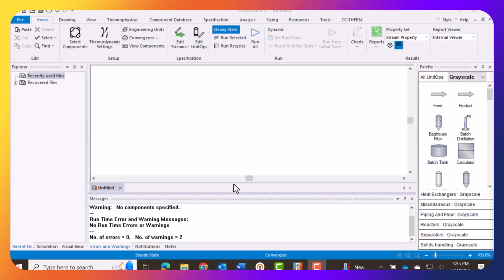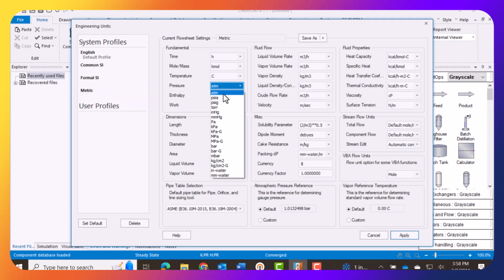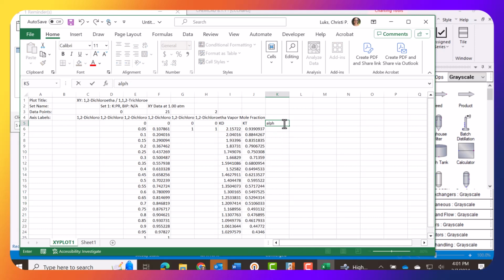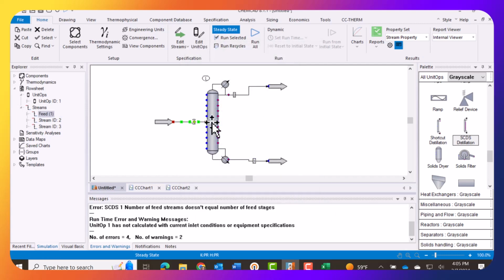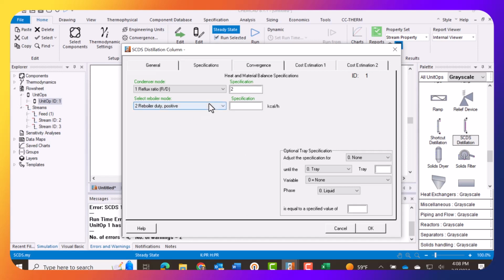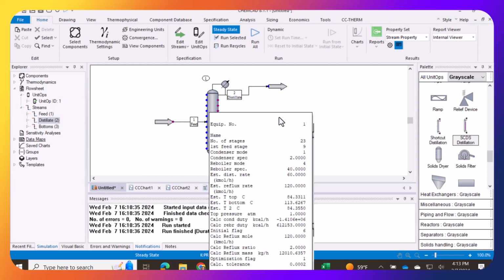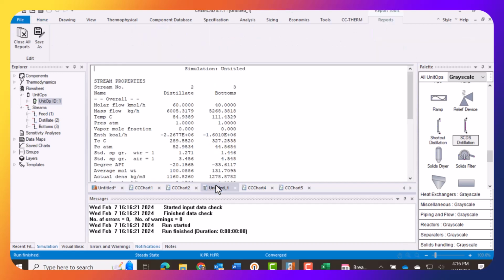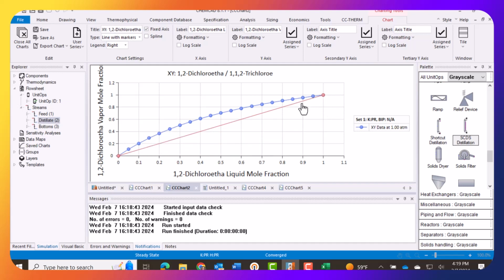Intro to CHEMCAD 8 for Binary Distillation